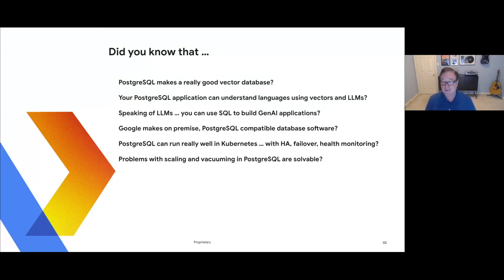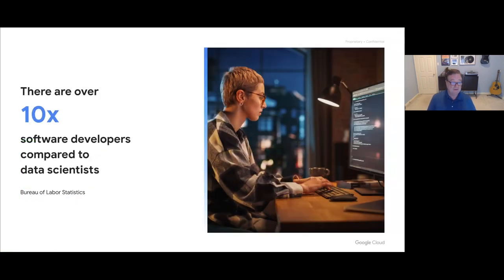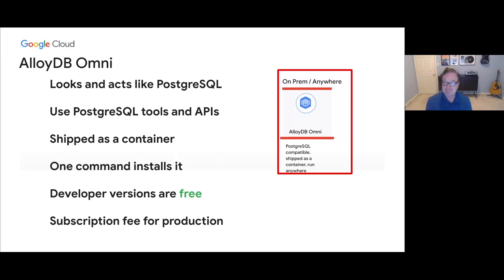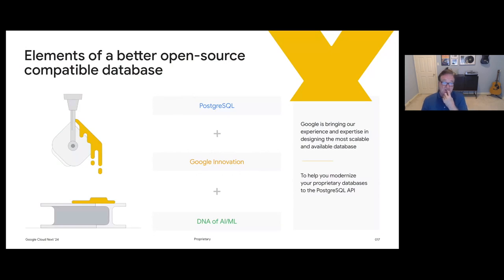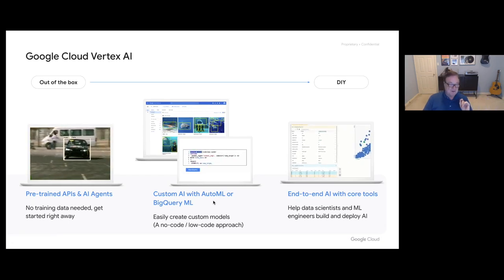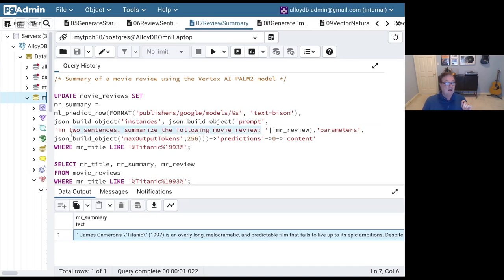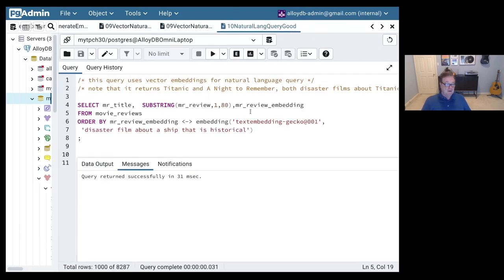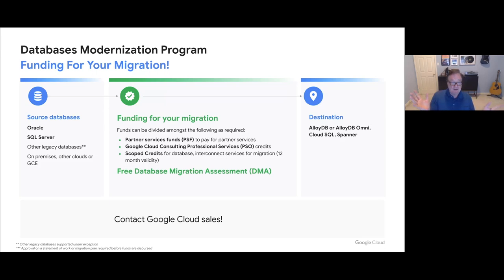Building GenAI Applications with PostgreSQL and Google Cloud's AlloyDB Omni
Join Google Cloud for a deep dive into AlloyDB Omni, the downloadable edition of AlloyDB. Get the best of both worlds: the familiarity of open source PostgreSQL with enterprise capabilities like superior performance, integrated analytics and gen AI, and full support from Google Cloud.

In this interactive session, you'll learn how to:

- Use AlloyDB Omni to migrate legacy databases to any location—whether on-premises or in any cloud
- Optimize your PostgreSQL deployments for performance and cost
- Get insights on your operational data without copying it to a data warehouse
- Build generative AI apps based on high-performance, pgvector-compatible search with full access to your AI models

We'll also share best practices for managing and monitoring your AlloyDB Omni databases, and answer your questions live.